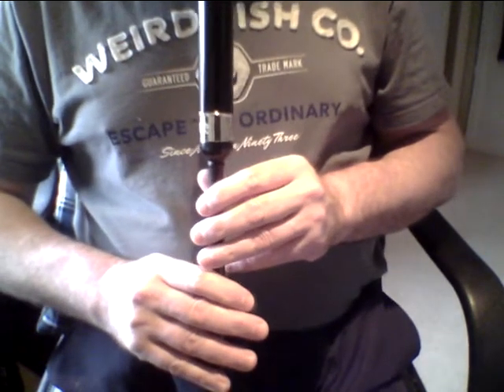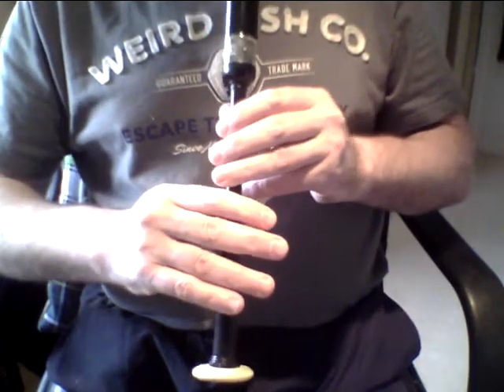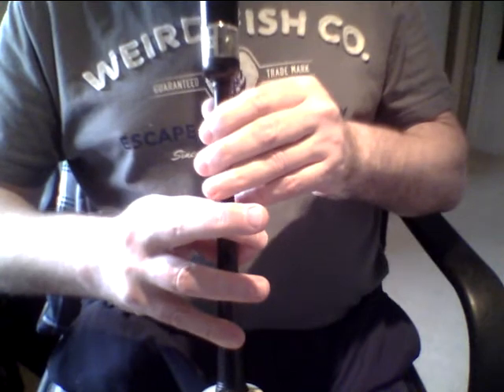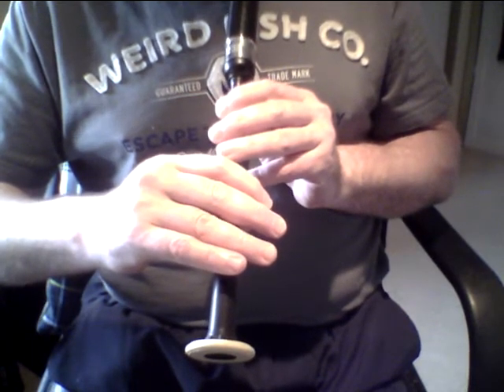How to learn the Bagpipes Lesson 17- Cork Hill - Falkirk Piping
Trad four part Jig, taken from National Piping Centre Tutor Book
Instructional